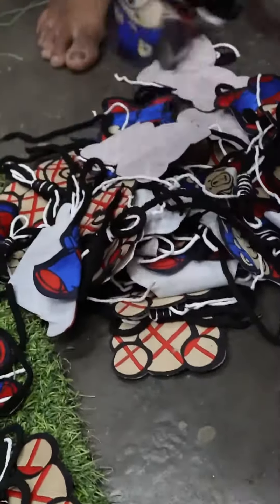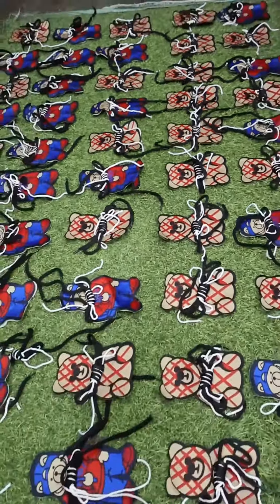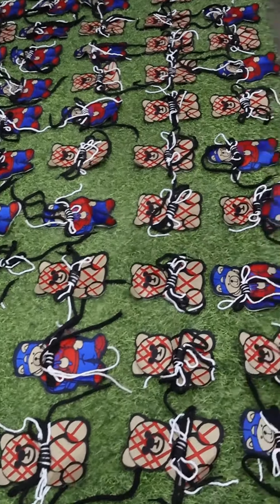TEDDY 🧸 BATCHES | NEW ARRIVALS 😍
prince v readymades
thirupur road kangayam